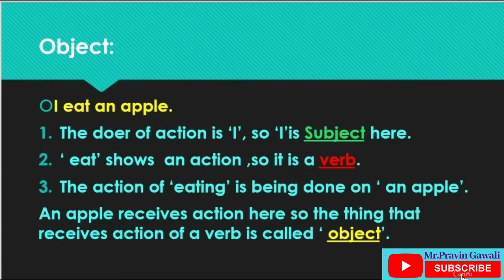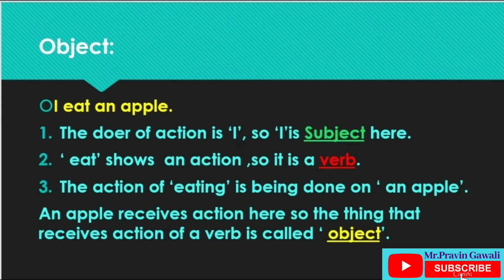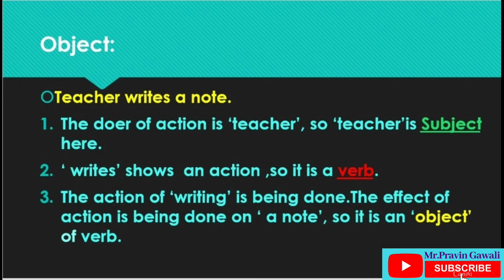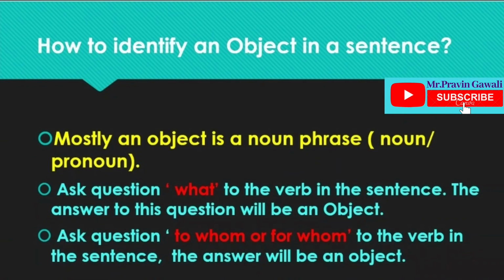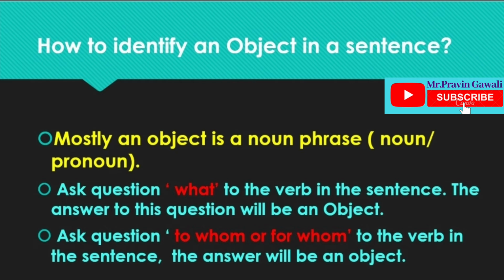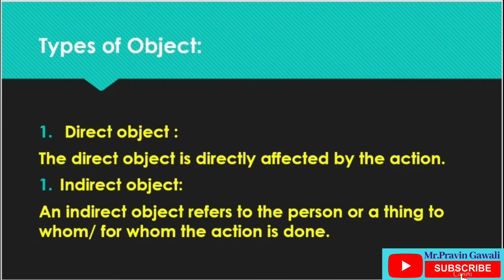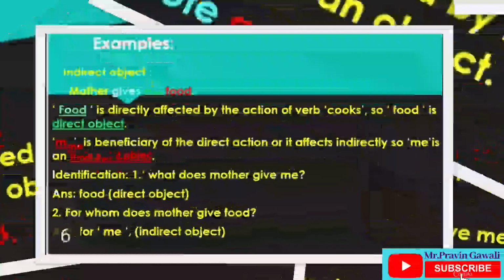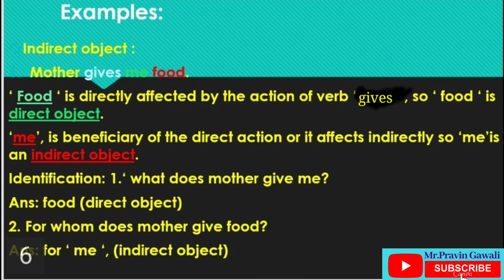object/ direct and indirect objectclass 7/ English grammar/